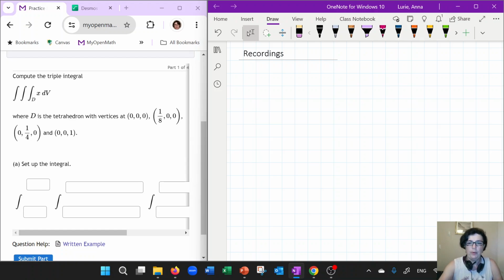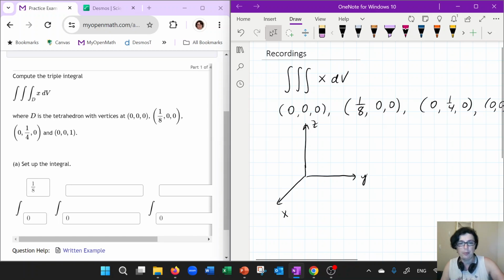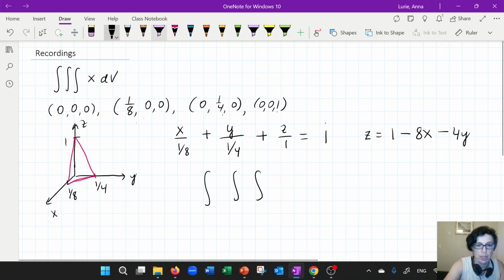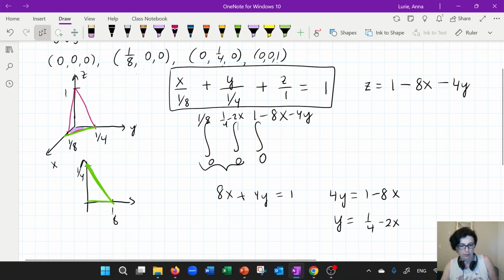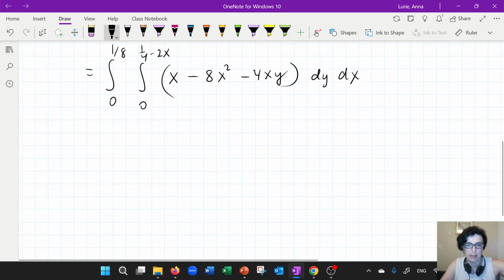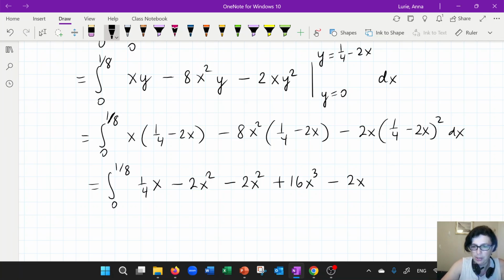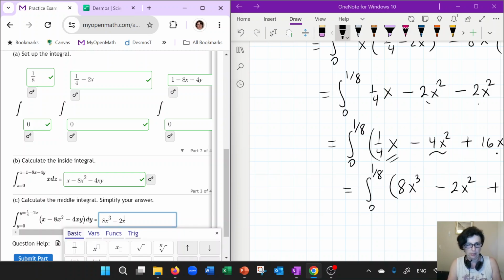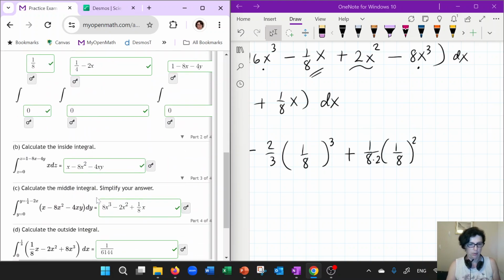Triple Integral Over a Tetrahedron Given Intercepts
00:00 Setting up the limits to integrate over a tetrahedron
04:31 Evaluate the integral